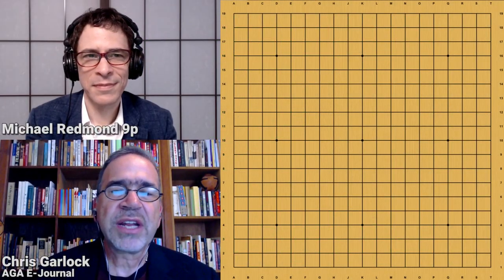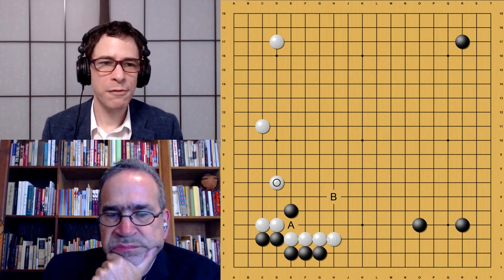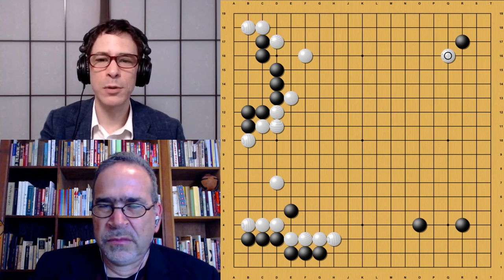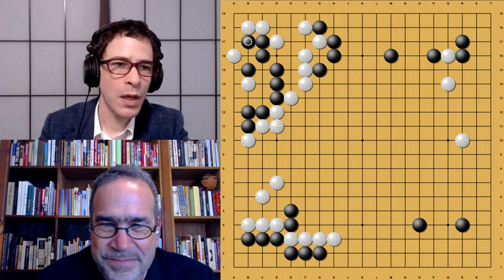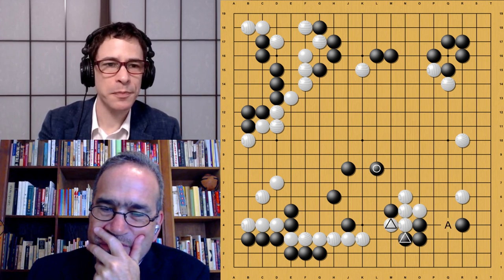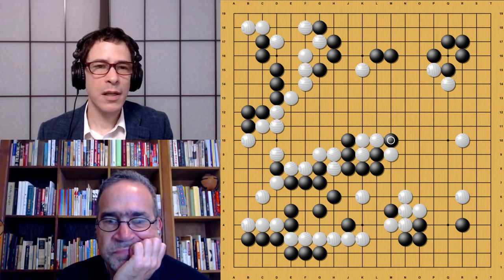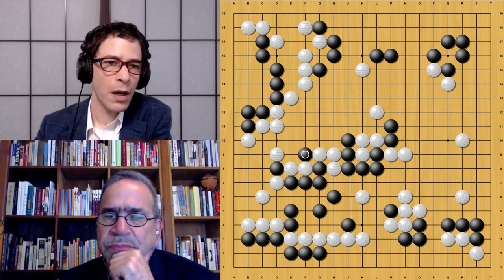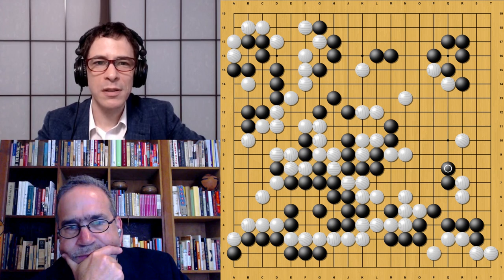AlphaGo Zero vs. AlphaGo Lee with Michael Redmond 9p: Game 2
Michael Redmond 9p, hosted by the AGA E-Journal's Chris Garlock, reviews the second game of the new AlphaGo Zero vs. AlphaGo Lee series (note that it's Game 11 in the AG-Lee series, but the second game in this video series).

Video produced by Michael Wanek and Andrew Jackson. The sgf files were created by Redmond, with editing and transcription by Garlock and Myron Souris.